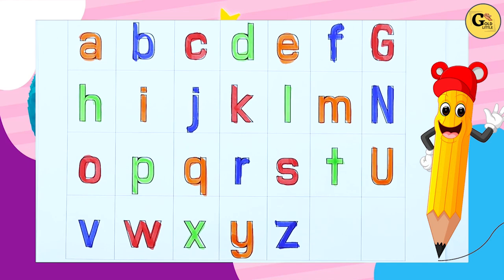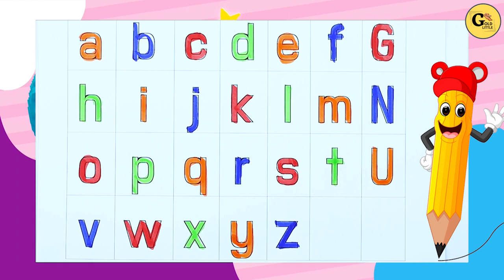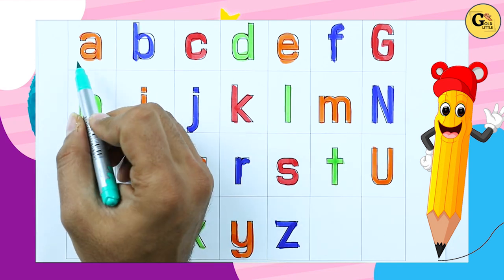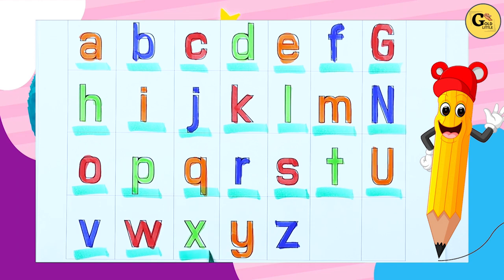English rhymes abcd video | abcd alphabet for learn kids